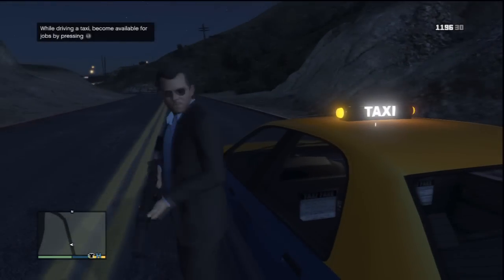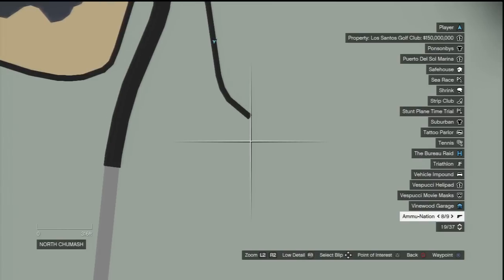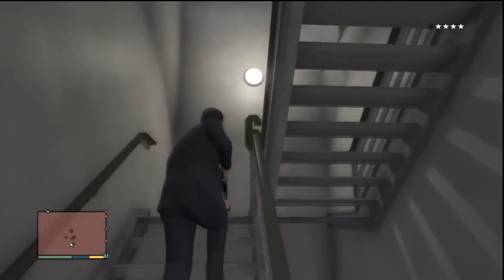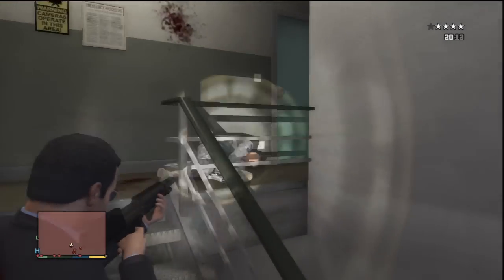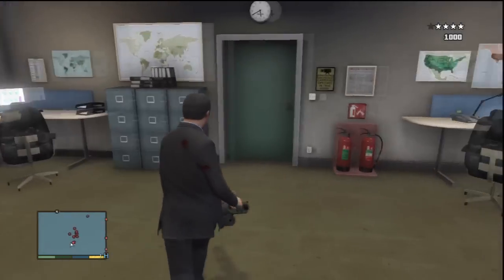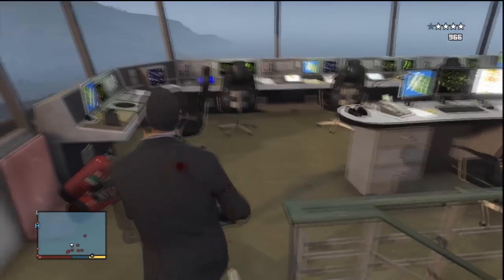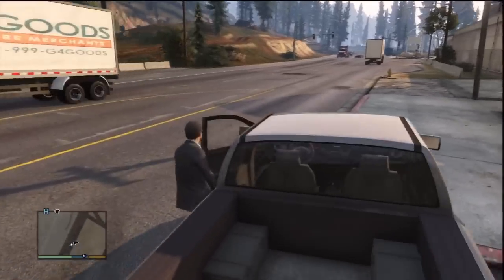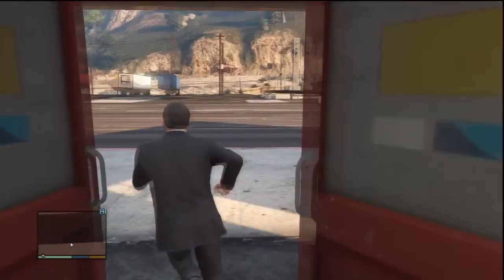GTA 5 MiniGun Location.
A talk through video, in how to get the Mini gun for free. minus a few wanted stars and a life.